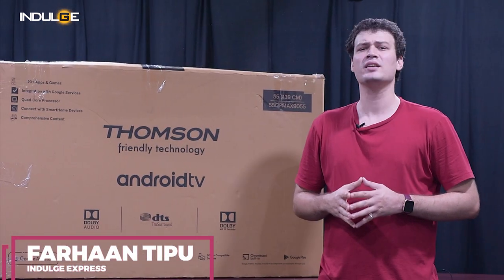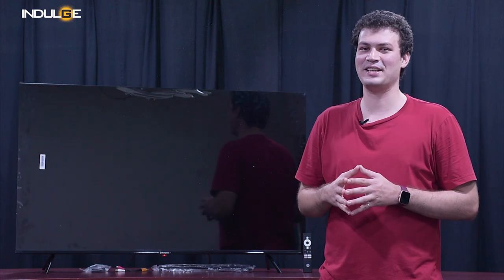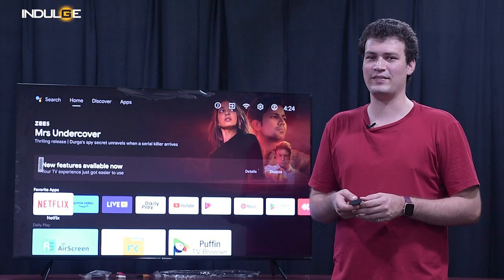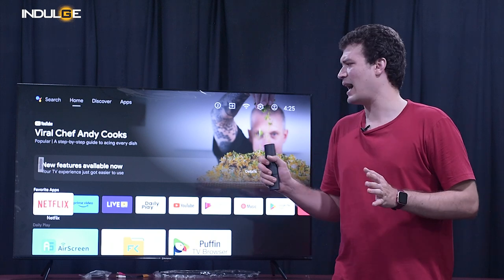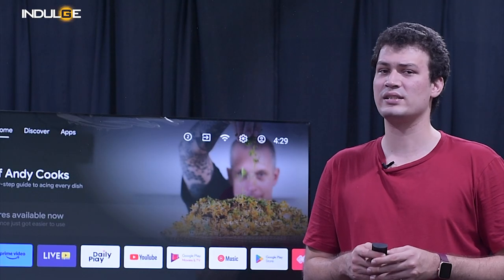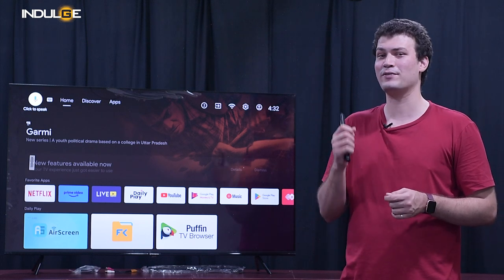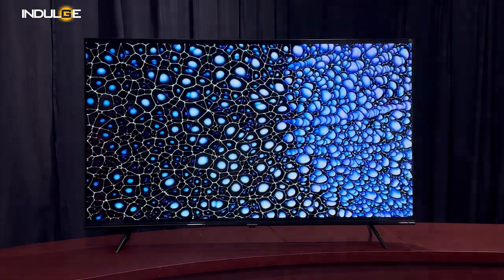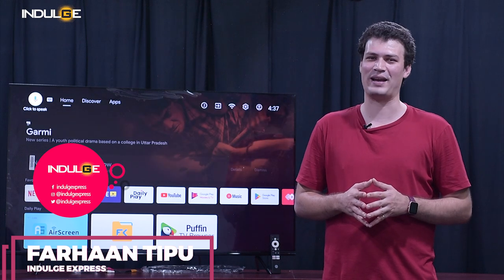Indulge Gadgets: 55 inch Westinghouse Quantum series TV Review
Leading producers began to release Android smart TV models, continually updating them with greater features and technology. Due to their simplicity of use, these televisions had a similarly rapid growth in popularity as Android smartphones. This has been made possible by a number of factors, making Android TVs ideal for practically every home.
So for today's review, we have got the 55-inch Westinghouse android tv. Westinghouse has given us an android tv that's under 30,000 making it affordable for every household!